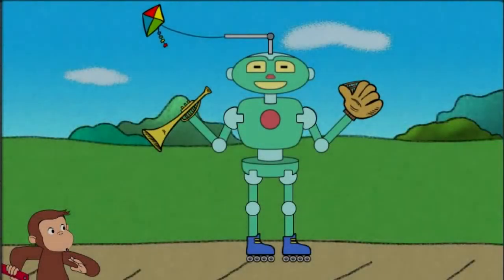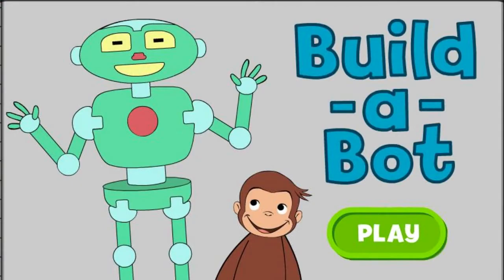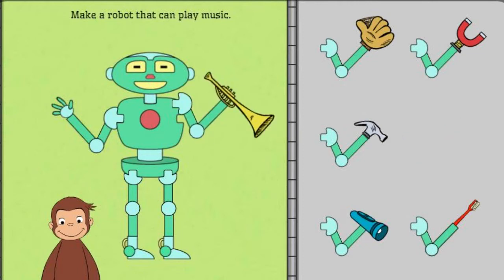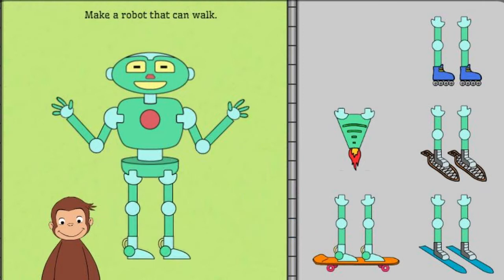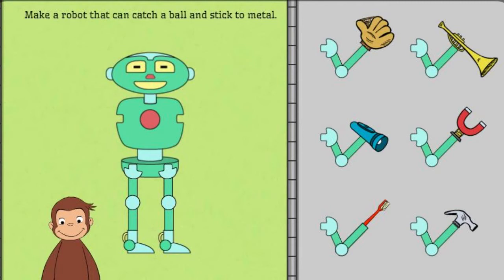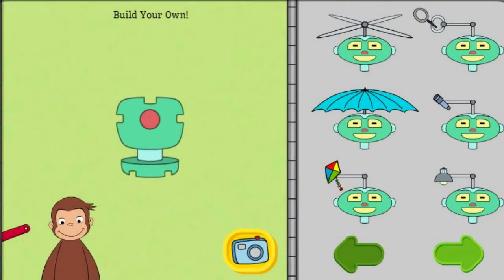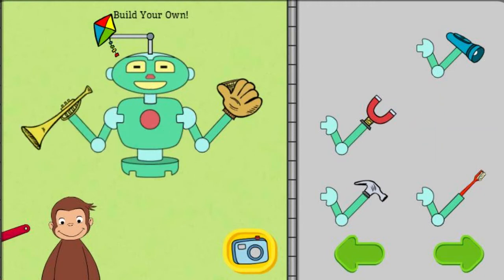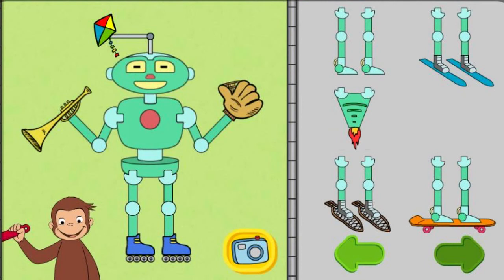Curious George Games - Curious George Build a Bot